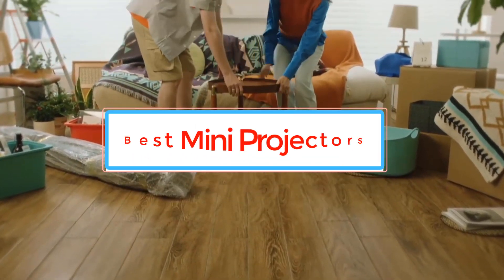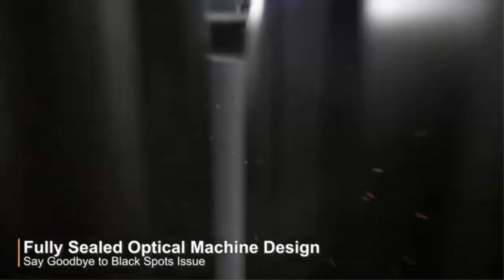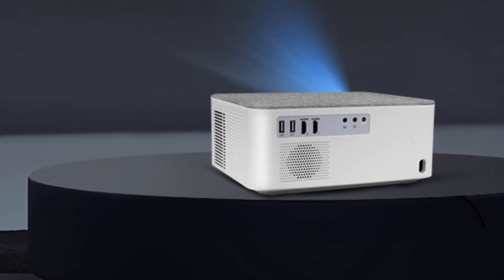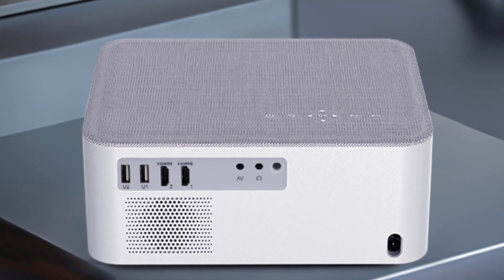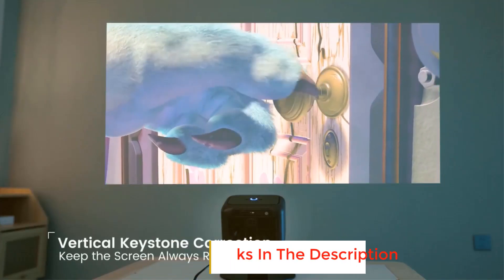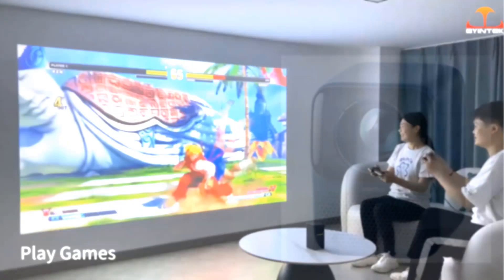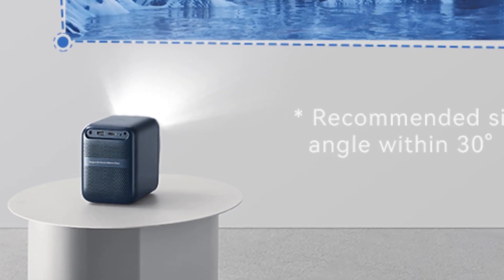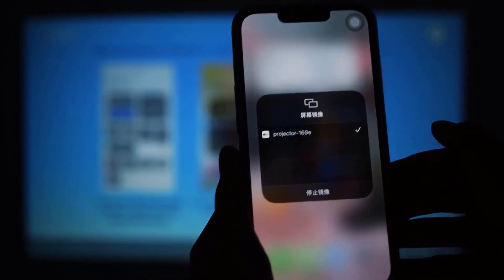✅Best Mini Projectors of 2024 | Top 6 Best Mini Projectors To Buy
1. Wimius K9 Projector.

2. ThundeaL TD92 Mini Projector.

3. TOPTRO TR25 MINI Projector.

4. BYINTEK P20 Mini Projector.

5. WANBO NEW T2 Max Projector.

6. ThundeaL TD91 Mini Projector.

Hey guys in this video we are going to be checking out the Best Mini Projectors You Can Buy Right Now. We made This List Based On Our Personal Opinion and hours of research & we have listed them based on the type of features and Price. We have Included options for every type of user so whether you are looking for the best budget.